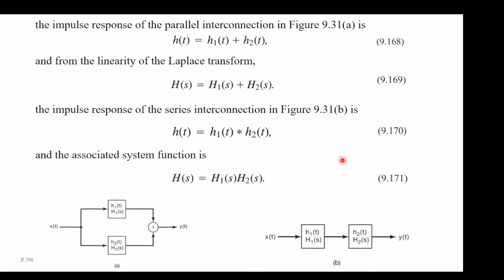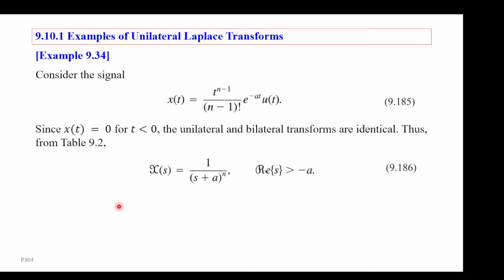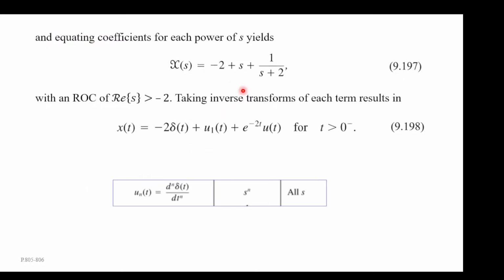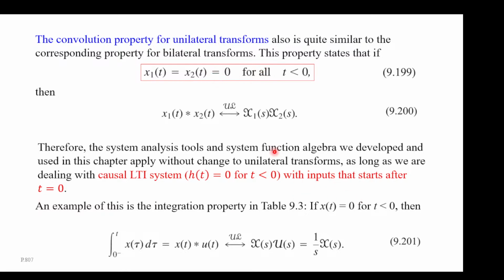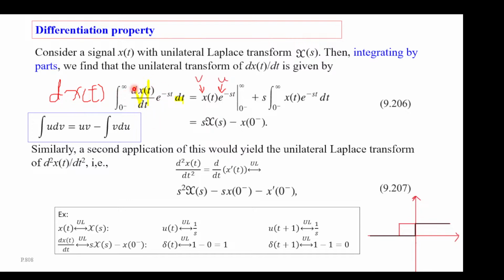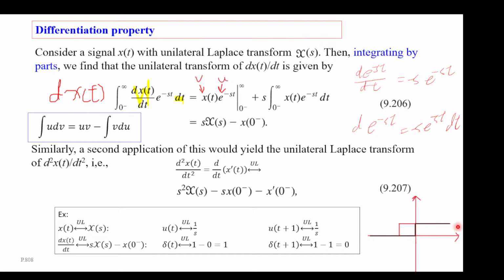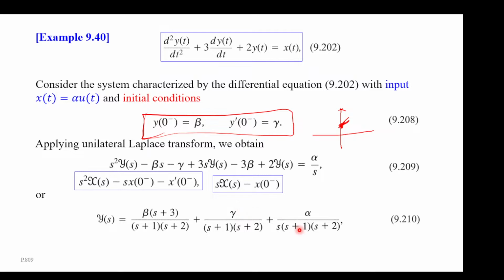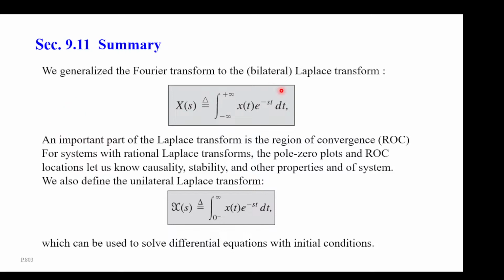2024-05-28 unilateral Laplace transform